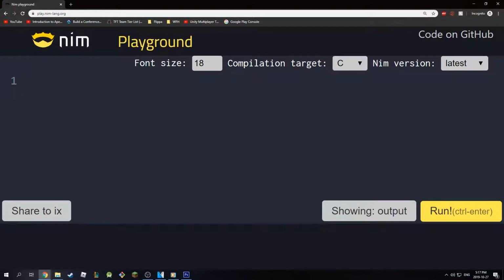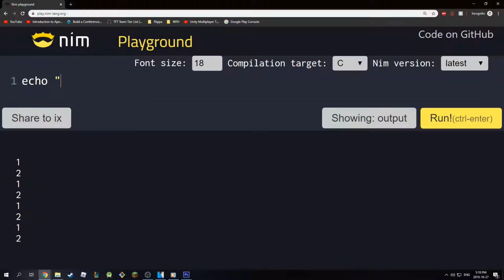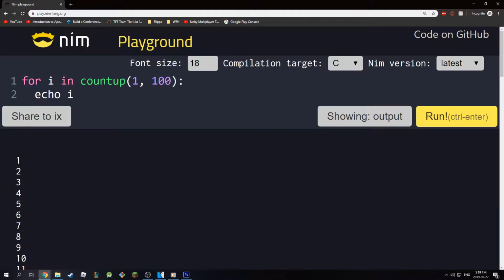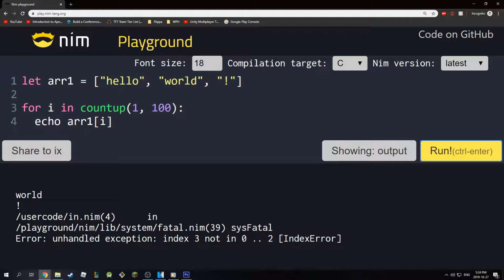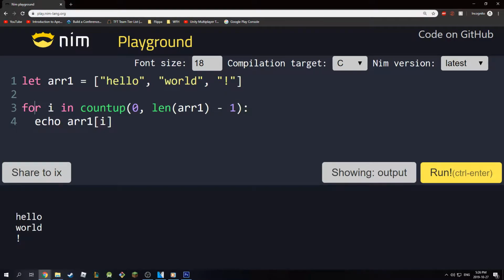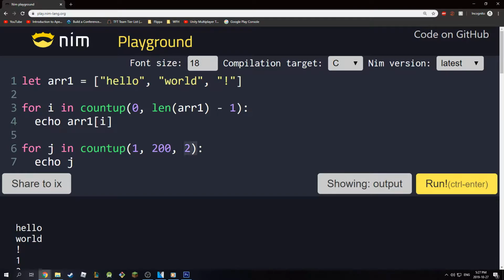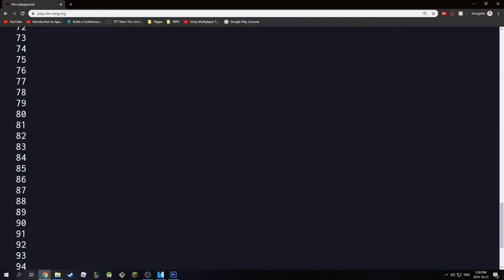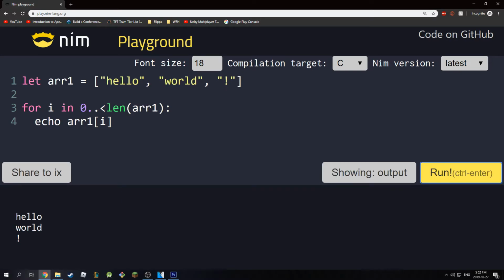Nim Programming Tutorial | Episode 19 | For Loops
In this tutorial, I show you how for loops work in Nim and how useful they are.